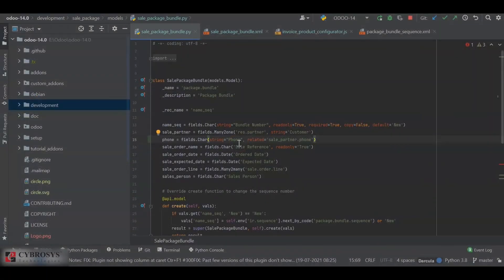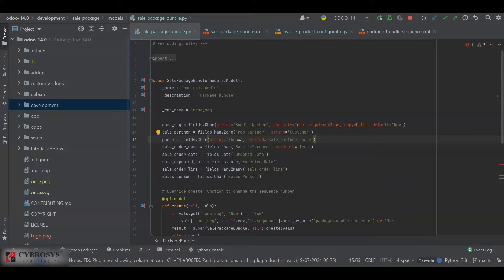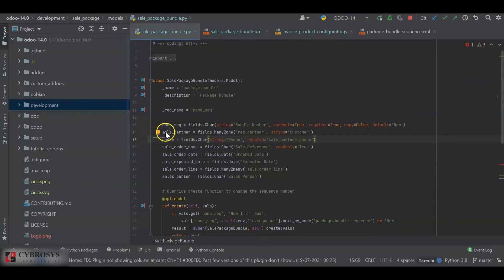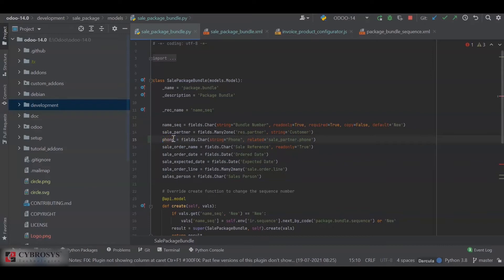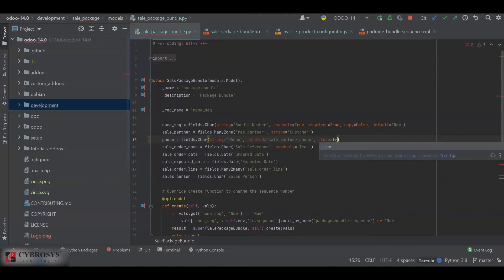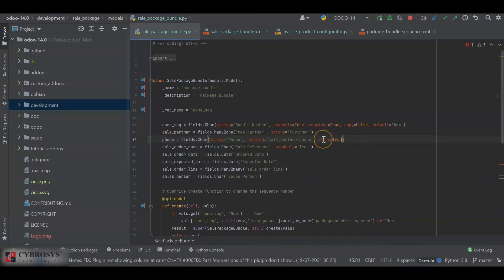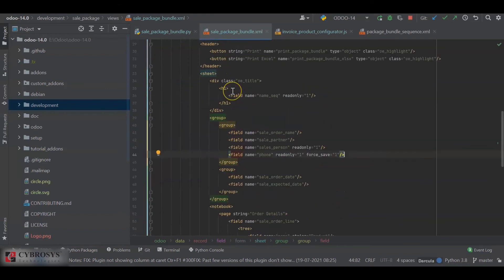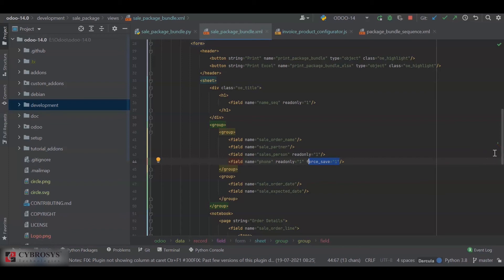How To store related fields in Odoo database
In Odoo fields defined with related to another field, values are not automatically stored in the Odoo database. A column will not be allocated for such fields. In order to store such a field in our database, we have added an extra argument store within the field definition. So, in this video, we'll be describing how we can store a related field inside our odoo database.